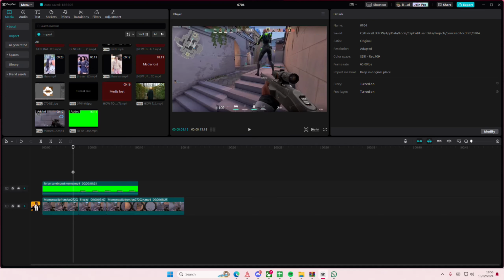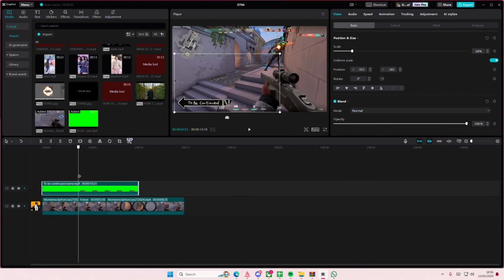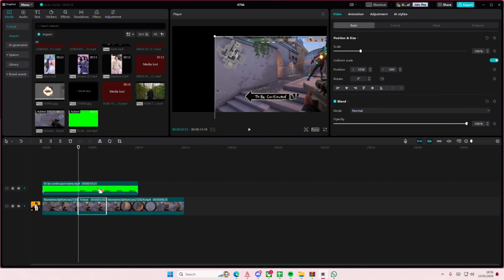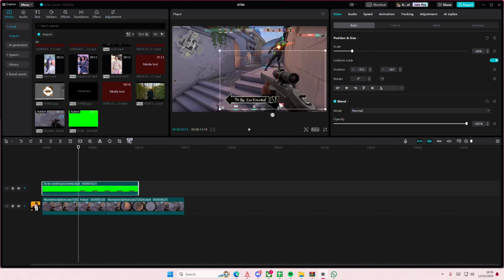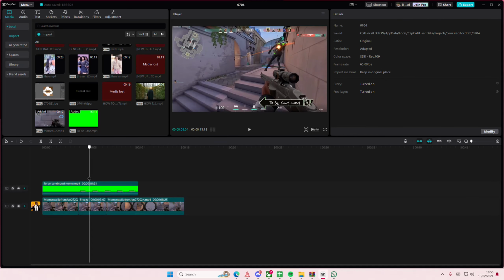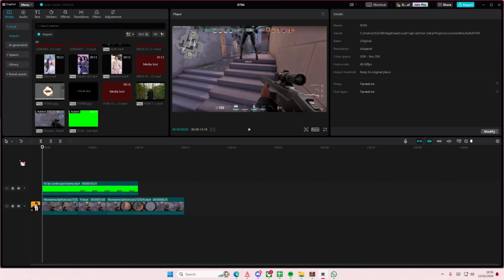To Be Continued Meme Viral Edit CapCut Tutorial! How You Can Apply This On Your Videos?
Learn how you can create this meme edit on CapCut PC by watching this video.